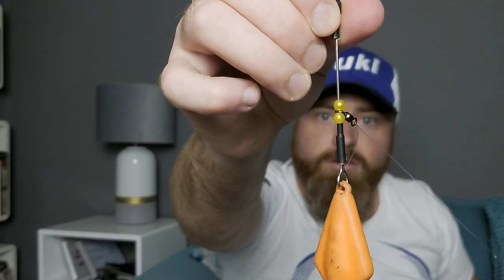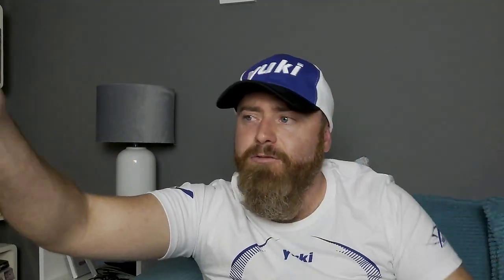How To Tie The Urfe Rig - Sea Fishing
Here Matt shows you how to use one of his favourite rigs that he has used over the years to catch lots of fish in hard conditions.

This is a full tutorial on how to use the Urfe Rig and of course how to make it too.